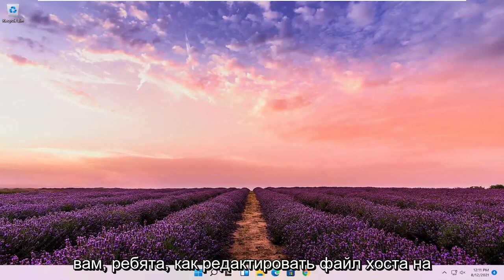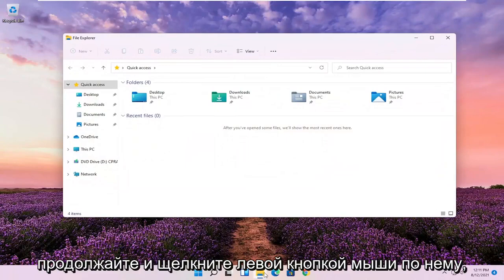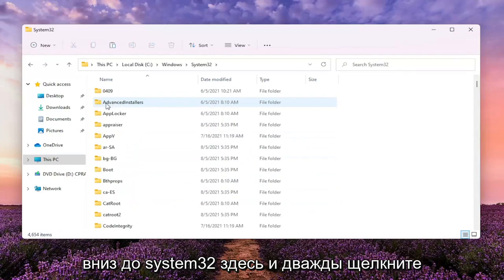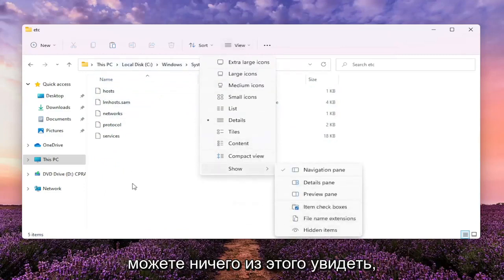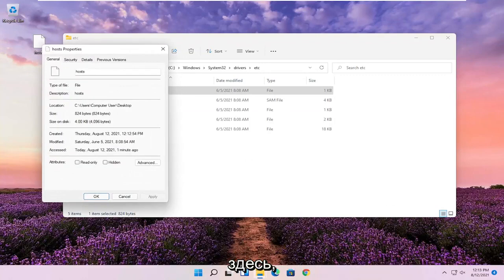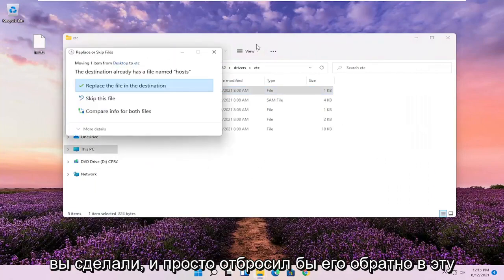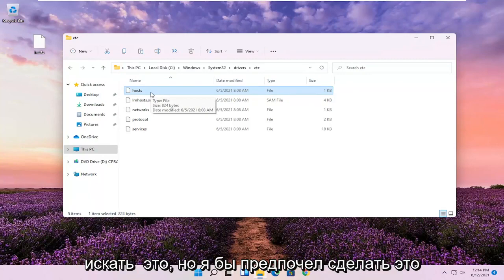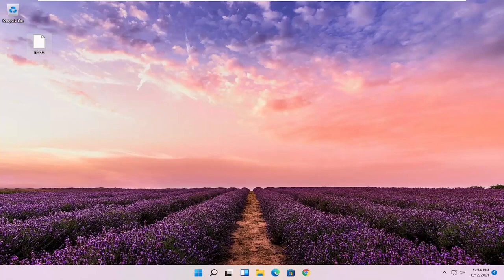Как изменить файл hosts в Windows 11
Как отредактировать файл Hosts в Windows 11

Возможно, вы загружаете файл в популярном веб-браузере Google Chrome, но получаете сообщение об ошибке «Не удалось обнаружить вирус».